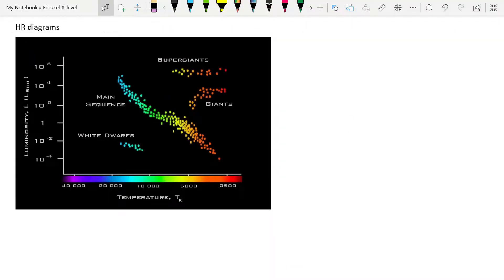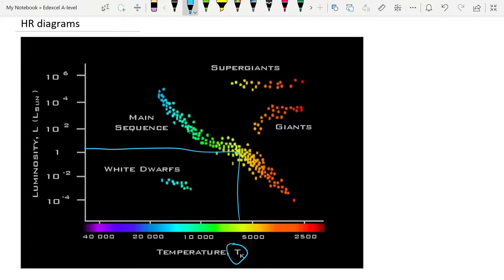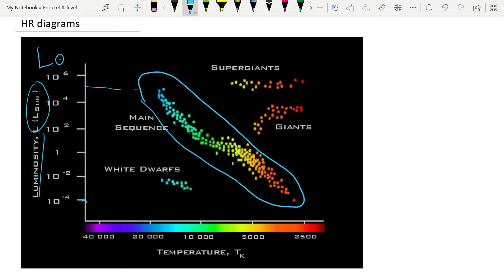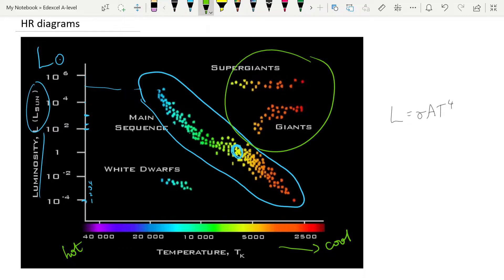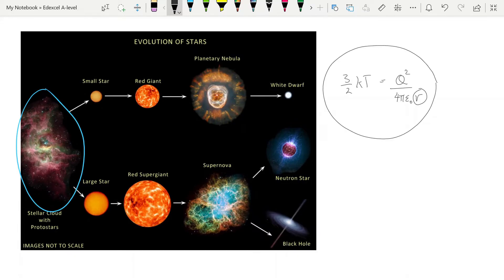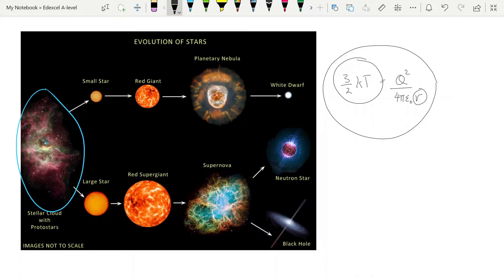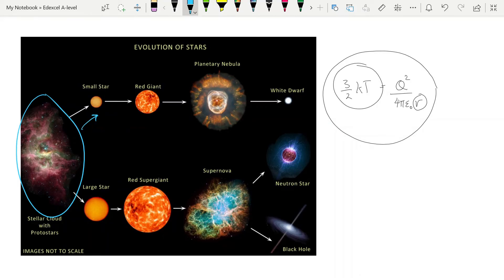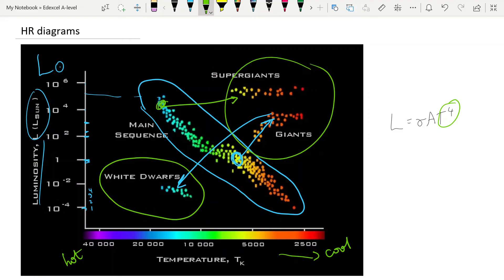HR Diagrams: Space: Edexcel A-level Physics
Detailing how to interpret HR diagrams and linking them to stellar life-cycles.